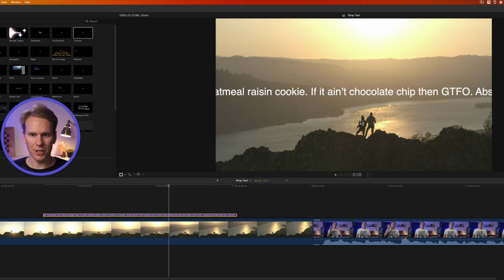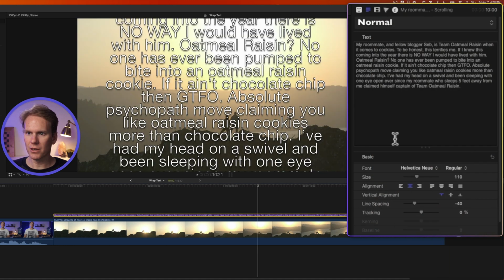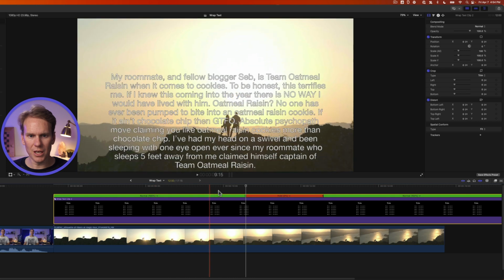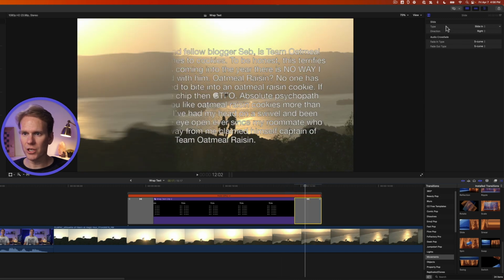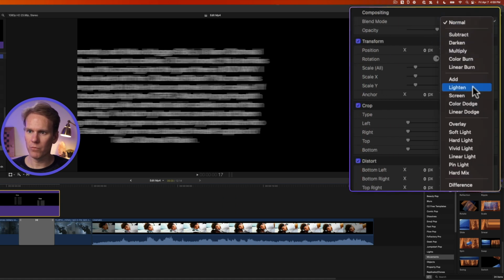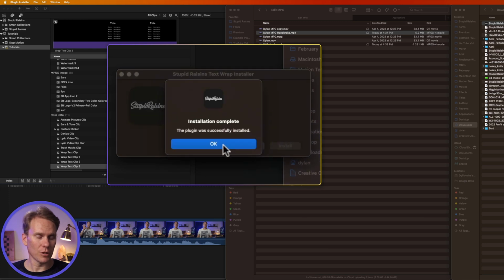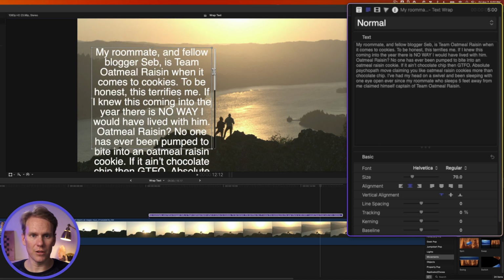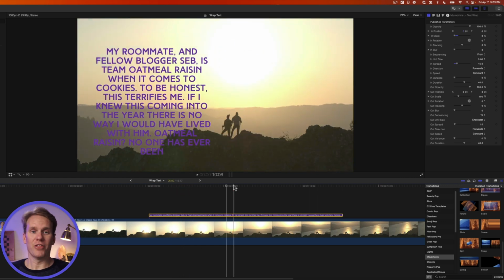How to Wrap Text in Final Cut Pro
Here’s 2 ways to wrap text in Final Cut Pro without adding those obnoxious line breaks. I’ll reveal a trick to convert a title that comes with Final Cut into a reusable text wrapper and at the end I’ll hook you up with a free text wrapping template that has cool built in animations. Let’s wrap!

00:00 - Intro
00:16 - Wrap text
03:49 - Text wrap plugin
05:16 - Outro